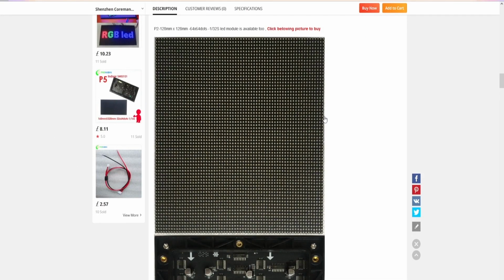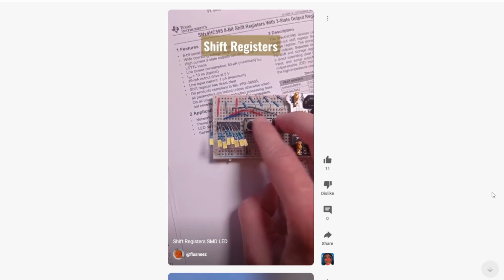Making my own LED Display Panel Part 2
This is part 2 out of many parts of making my own custom led panel or matrix panel with led Driver available globally.
I'll be focusing on 16x16 or 16x32 or 16x48 pixel count per board.
Most of the components will be smd (surface mount device) type.